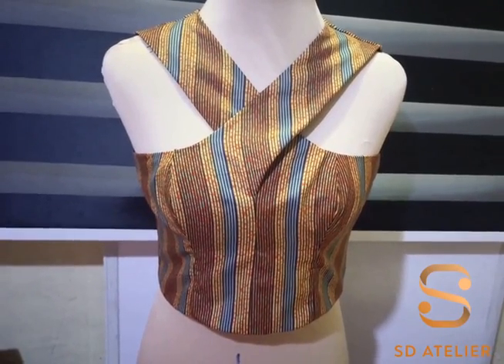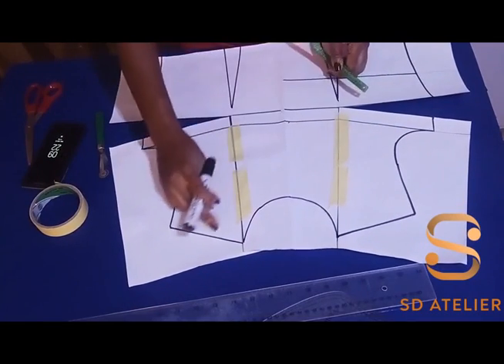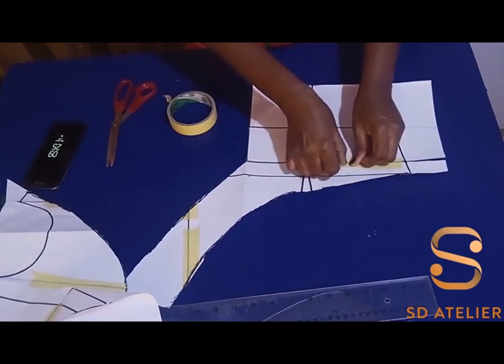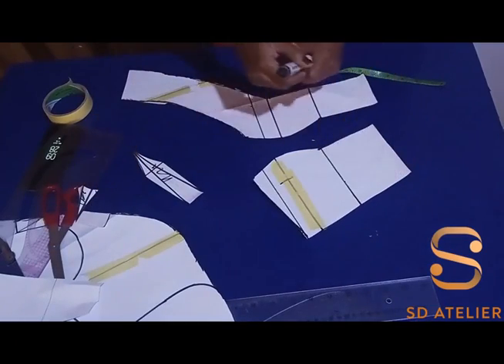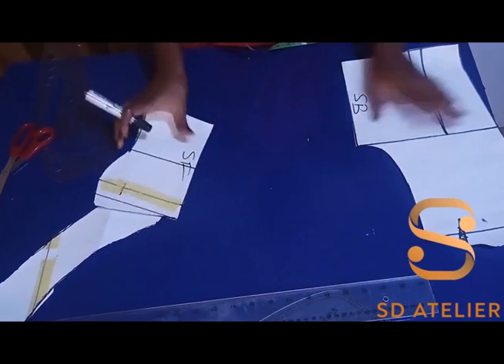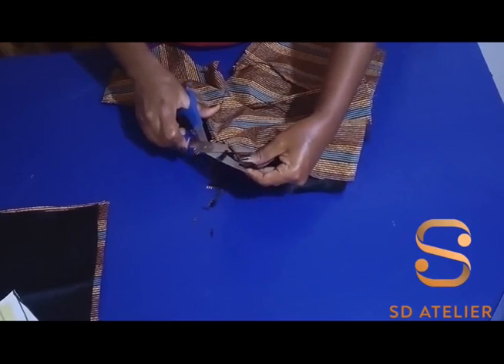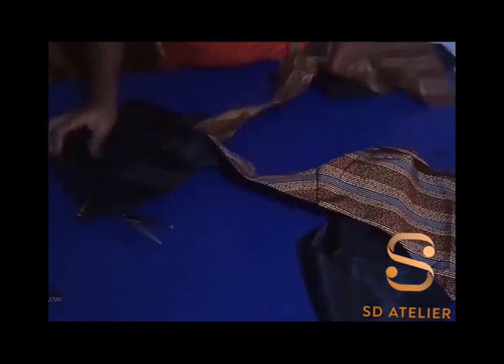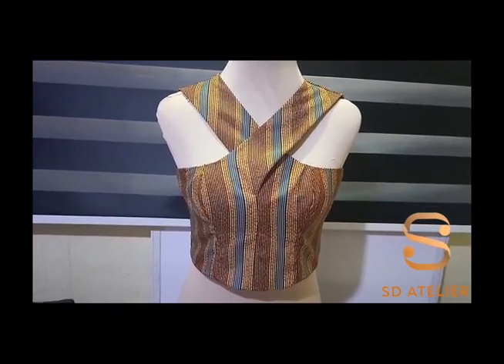HOW TO CUT AND SEW A SCISSORS/CRISSCROSS NECLINE BUSTIER (DETAILED)